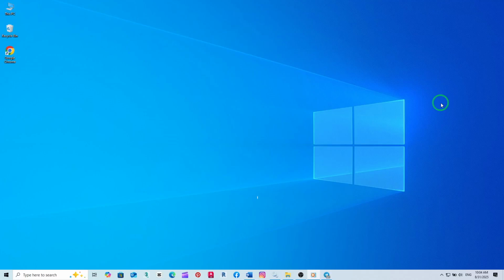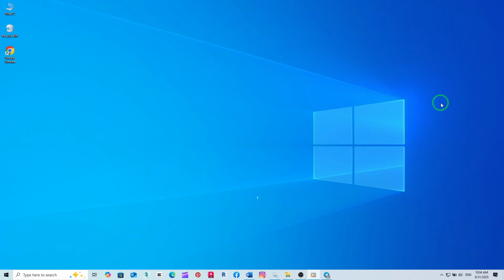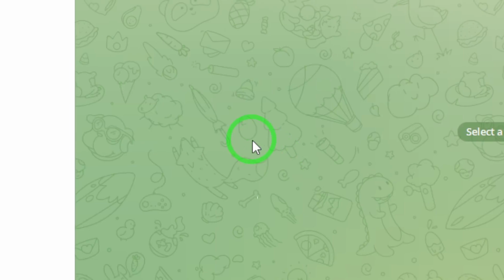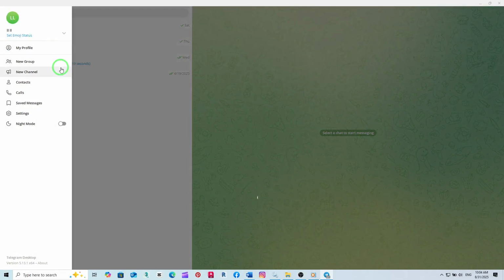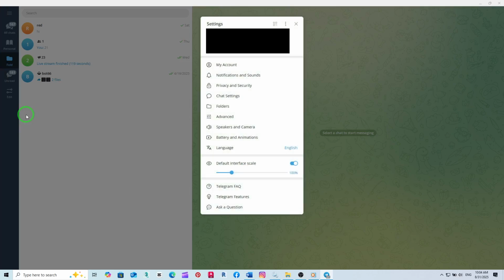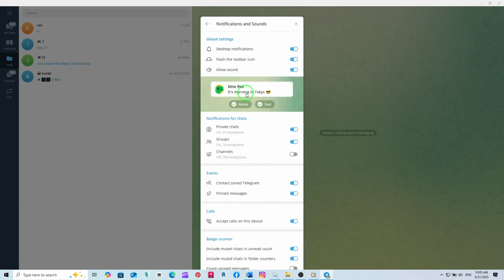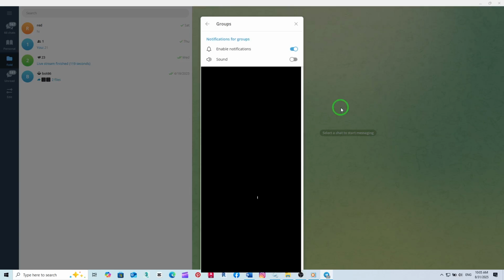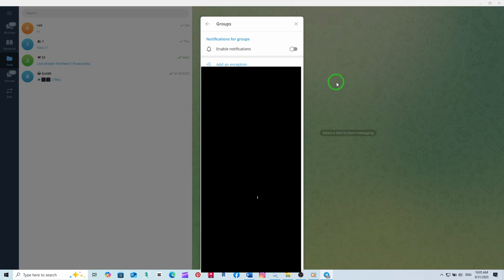How To Disable Notifications For Groups On Telegram App On PC (New Update)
Learn how to disable notifications for groups on the Telegram app on PC with the new update. This quick tutorial will guide you through the simple steps to silence group chats and stay distraction-free.

Steps to disable group notifications on Telegram PC:

1. Open Telegram app

2. Click on the three lines at the top of the page

3. Enter to Settings, then Notifications and sounds

4. Click on Groups

5. Disable notifications-

Chapters:
00:00 Intro
00:12 Soultion
01:05 Outro